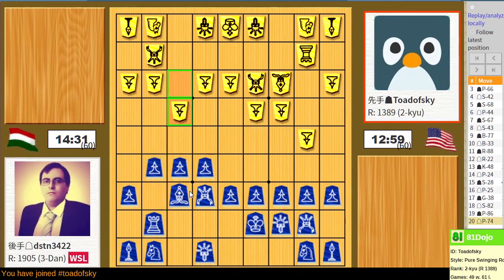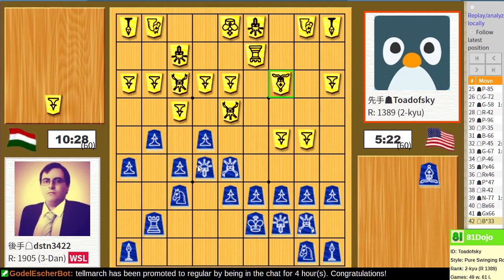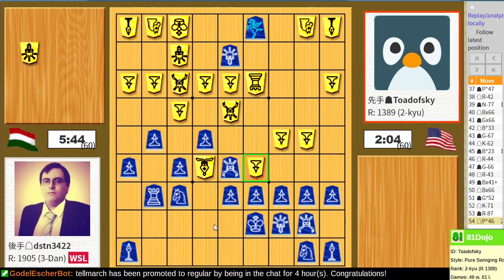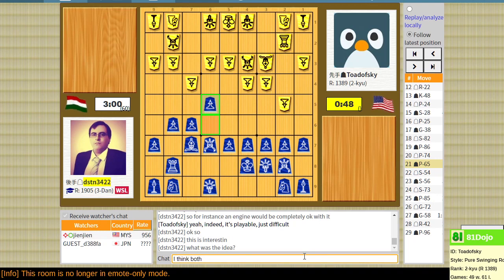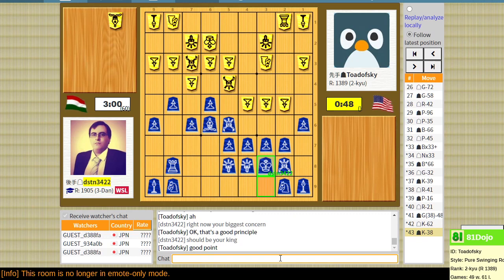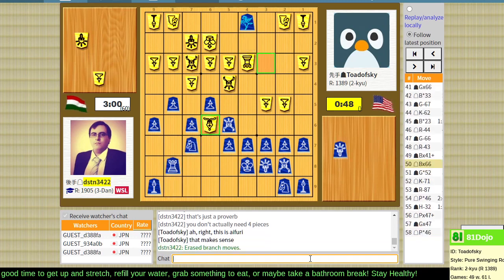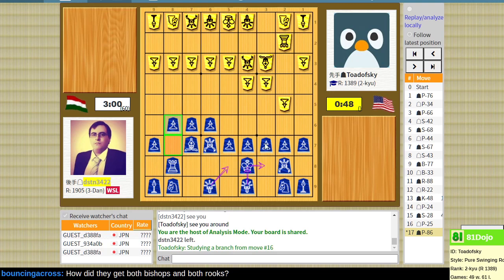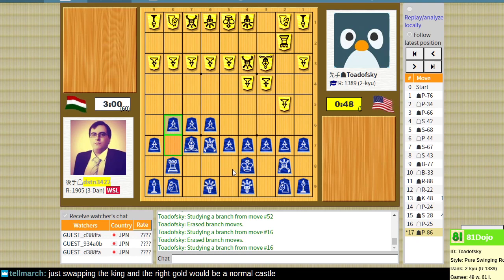Teaching ladder with dstn3422 (3-Dan) on 81Dojo.com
I practiced this week to play my best possible "double swinging rook" (aifuribisha) game against the teaching ladder tournament organizer!  Our post-game analysis revealed common mistakes which I hope to improve upon in the future.
"Tiny dictionary of Shogi proverbs" published by Mainichi Communications Co. -- Watch live